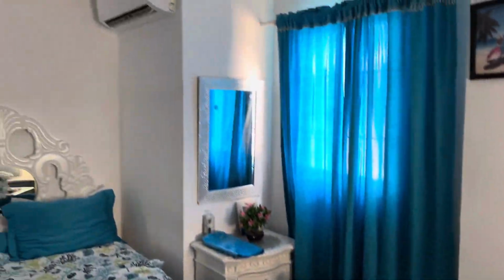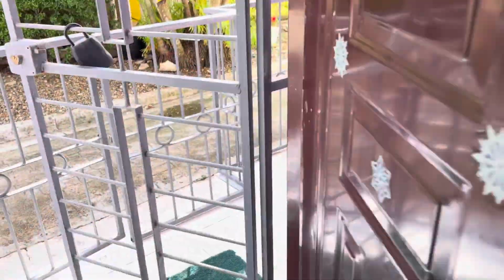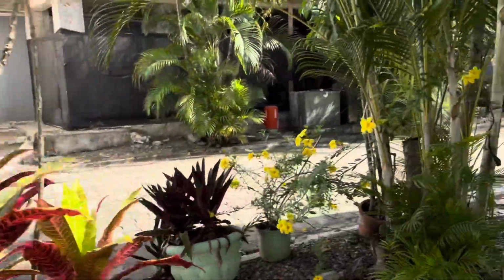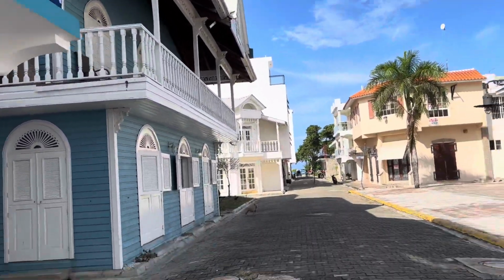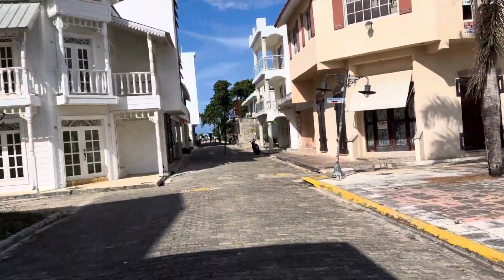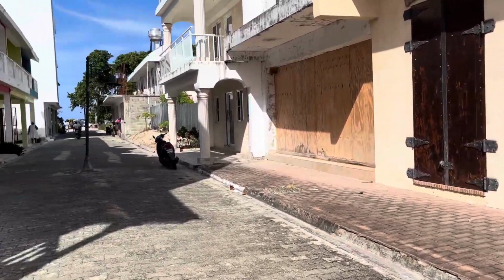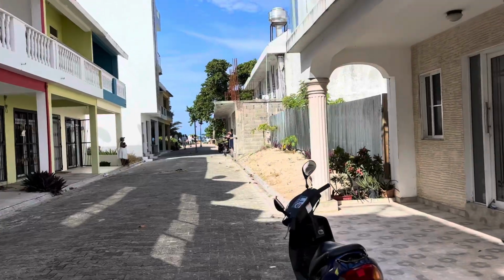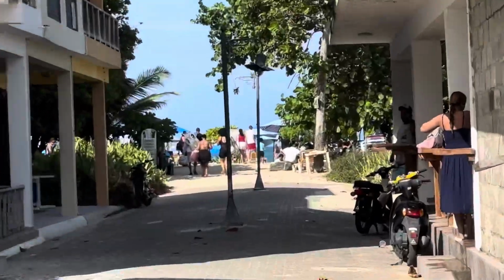MY FIRST DAY IN DOMINICAN REPUBLIC